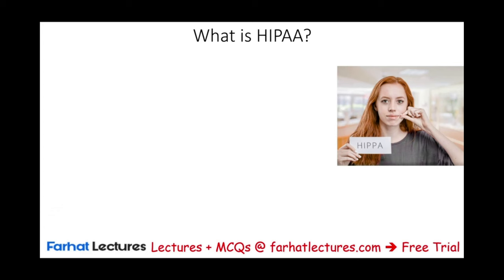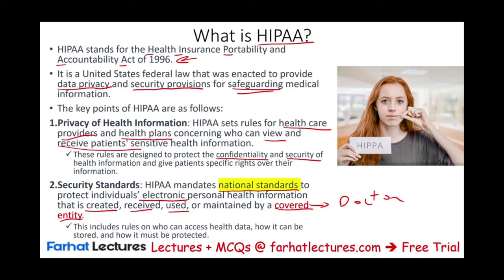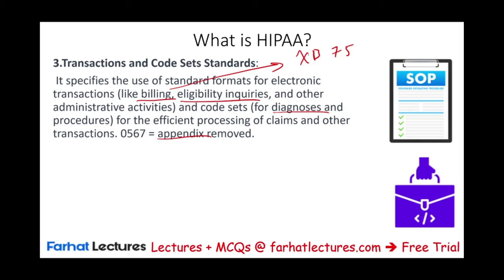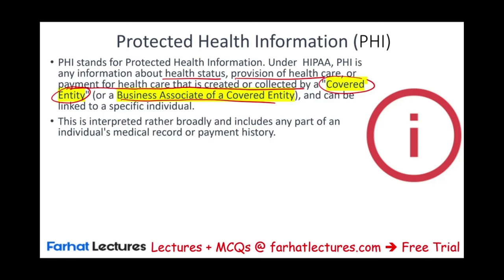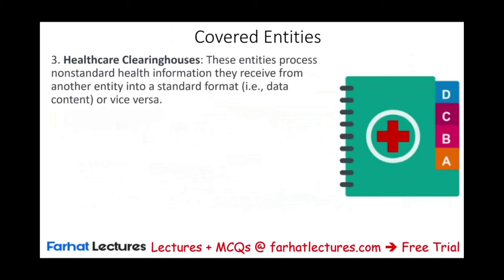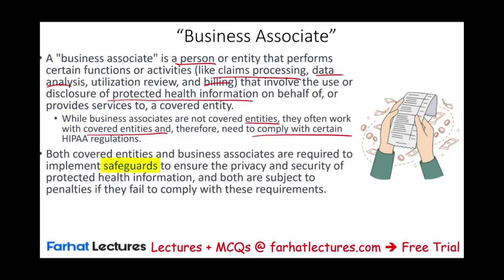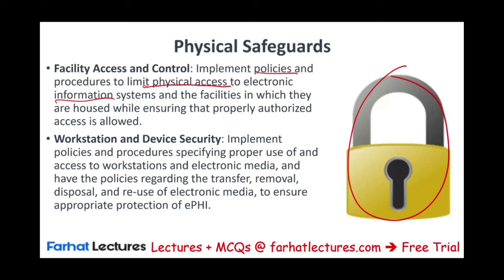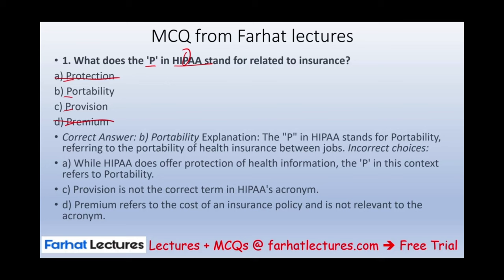The Health Insurance Portability and Accountability HIPPA. Information Systems & Controls. CPA Exam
In this video, I explain health insurance portability and accountability HIPPA as it is covered on the information systems and Controls CPA exam section.
CPA candidate or student?

The Health Insurance Portability and Accountability Act (HIPAA) was established for several key purposes, focusing primarily on the protection of healthcare coverage for individuals and their families when they change or lose jobs, and on the establishment of industry-wide standards for healthcare information on electronic billing and other processes. Here's a more detailed breakdown of its main objectives:

1. Insurance Portability: One of the primary reasons HIPAA was established was to ensure healthcare coverage portability. It protects workers and their families from losing their health insurance if they change or lose their jobs, helping to reduce the chances that individuals would go without healthcare coverage during periods of unemployment or job transition.

2. Fraud Prevention and Security Measures: HIPAA mandates the protection and confidential handling of protected health information (PHI). This includes the establishment of national standards for electronic health care transactions, with provisions designed to safeguard the security and privacy of patient health data. It helps in preventing fraud and abuse in the health insurance and healthcare industries.

3. Data Privacy: HIPAA's Privacy Rule protects individuals' medical records and other personal health information by limiting who can have access to this information, setting limits on the use and disclosure of such information, and establishing a series of privacy rights for individuals.

4. Compliance Among Entities: HIPAA sets boundaries on the use and release of health records and encourages various health systems to comply with certain rules to ensure patient information confidentiality. It holds violators accountable with civil and criminal penalties if they violate a patient's privacy rights.

5. Data Security: The Security Rule within HIPAA specifies a series of administrative, physical, and technical safeguards for covered entities and their business associates to use to assure the confidentiality, integrity, and availability of electronic protected health information (ePHI).

6. Improved Healthcare Systems Efficiency: By standardizing healthcare transactions, HIPAA aims to improve the efficiency and effectiveness of the healthcare system. The Act encourages the widespread use of electronic data interchange in healthcare with the goal of improving the operations of healthcare organizations and making them more cost-effective.

In essence, the purpose of HIPAA is to promote the confidentiality and security of medical information, improve the efficiency of the healthcare system, and ensure patients' rights are respected, all while maintaining high-quality healthcare services.